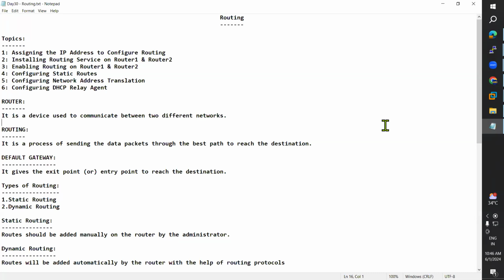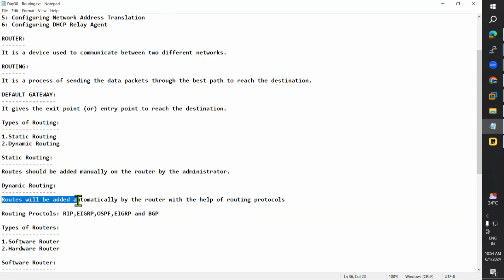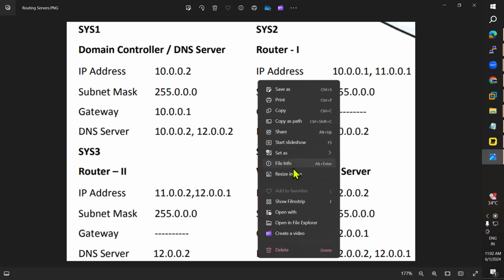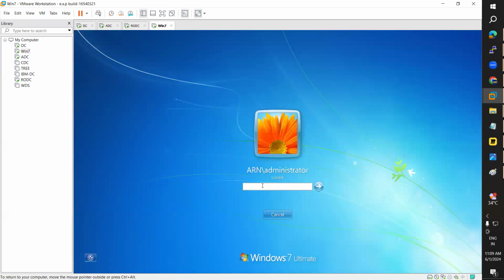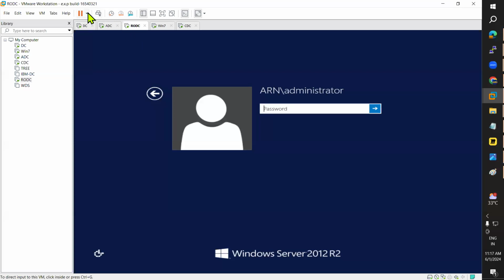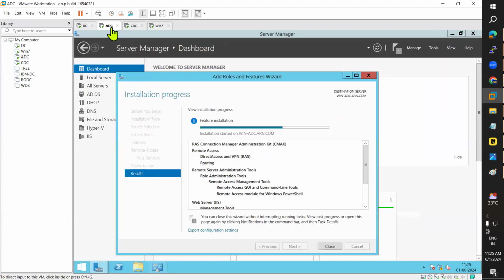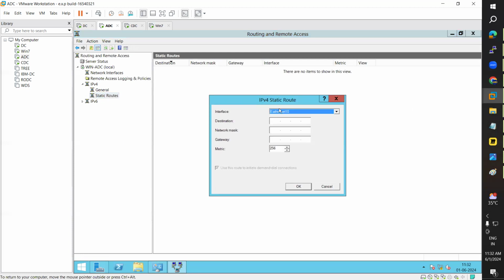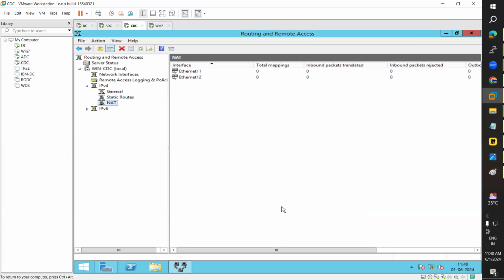Choosing the Right Routing Protocol: RIP vs OSPF vs EIGRP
Routing

Topics:
1: Assigning the IP Address to Configure Routing
2: Installing Routing Service on Router1 & Router2
3: Enabling Routing on Router1 & Router2
4: Configuring Static Routes
5: Configuring Network Address Translation
6: Configuring DHCP Relay Agent

ROUTER:
It is a device used to communicate between two different networks.

ROUTING:
It is a process of sending the data packets through the best path to reach the destination.

DEFAULT GATEWAY:
It gives the exit point (or) entry point to reach the destination.

Types of Routing:
1.Static Routing
2.Dynamic Routing

Static Routing:
Routes should be added manually on the router by the administrator.

Dynamic Routing:
Routes will be added automatically by the router with the help of routing protocols

Routing Proctols: RIP,EIGRP,OSPF,EIGRP and BGP

Types of Routers:
1.Software Router
2.Hardware Router

Software Router:
It is a computer which performs routing task as one of its multiple tasks.

Hardware Router:
It is a Dedicated HARDWARE DEVICE which works only as a router.

Routing and Remote Access Service (RRAS):
• Routing and Remote Access is a service that performs routing as one of its multiple processes.

NAT(NETWORK ADDRESS TRANSLATION):
• Provides access to Internet from a protected private address range

• Translates Private IP’s to Public IP’s & vice-versa for outgoing and incoming traffic

• Hides private IP address range from the Internet

• Can be used with DHCP or can be configured to assign IP to Client

DHCP Relay Agent:
• A DHCP Relay agent is a computer or router that listens for DHCP
Broadcasts from DHCP clients and then relays(sends) those messages
to DHCP Servers on the another network.